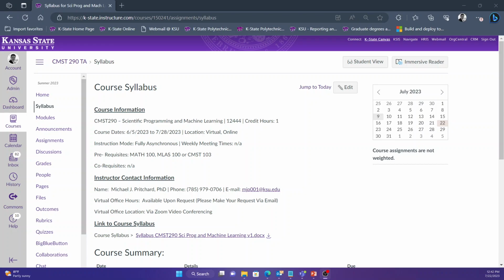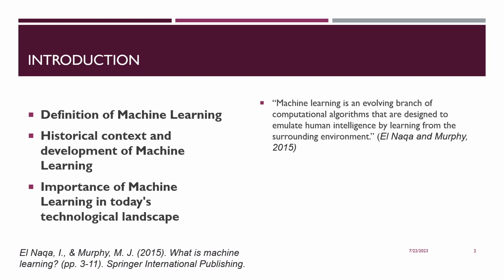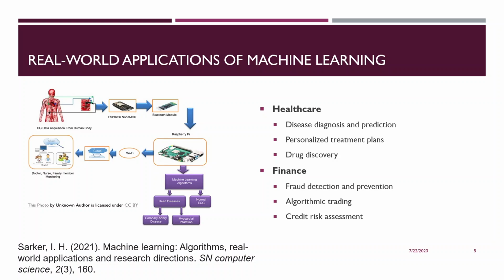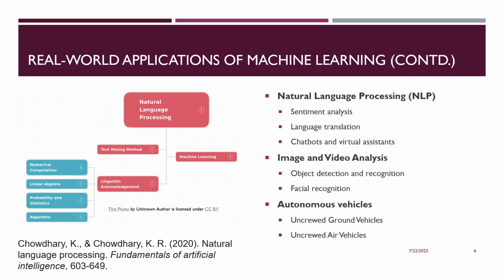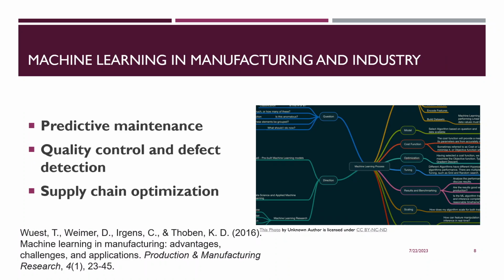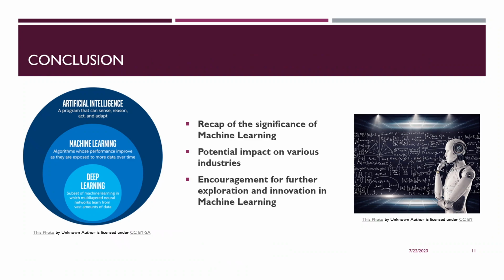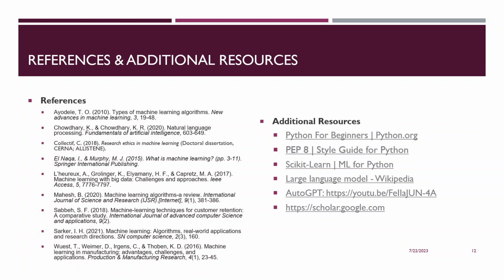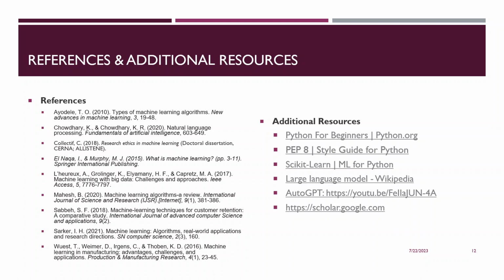CMST290 LA16 Machine Learning Applications